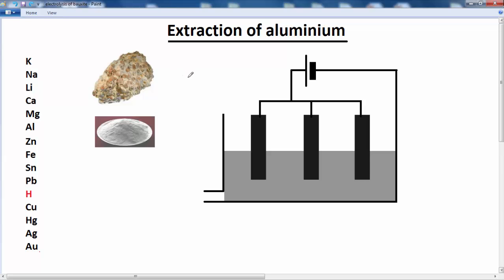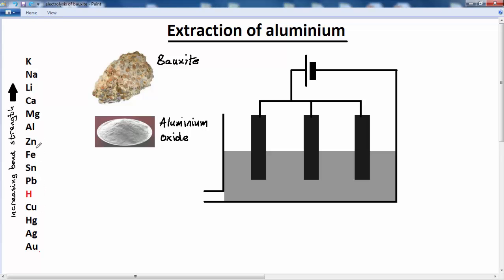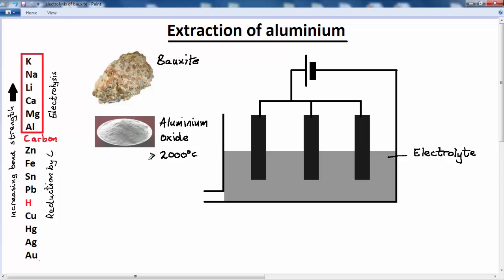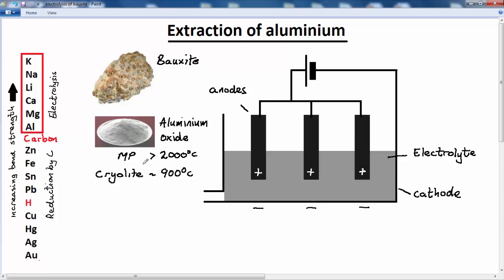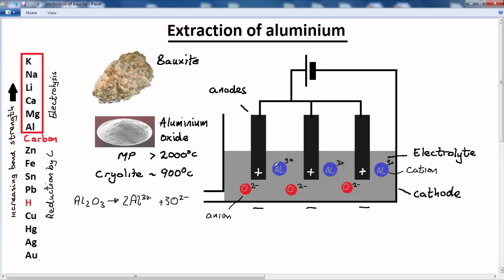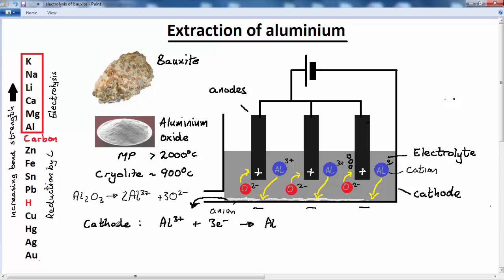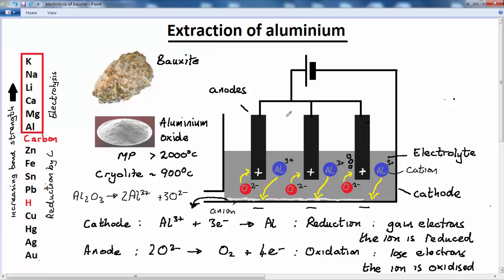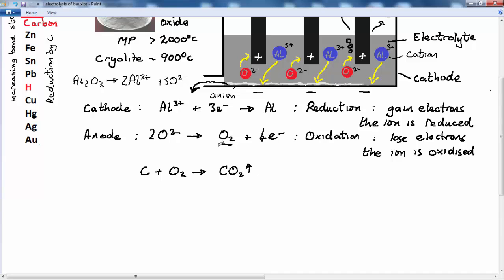GCSE - CHEMISTRY - ELECTRO CHEMISTRY - LESSON 7 - extraction of aluminium f